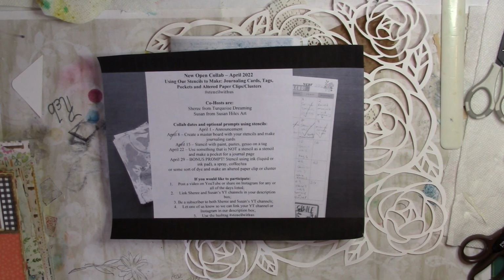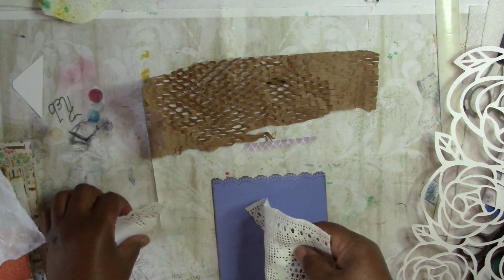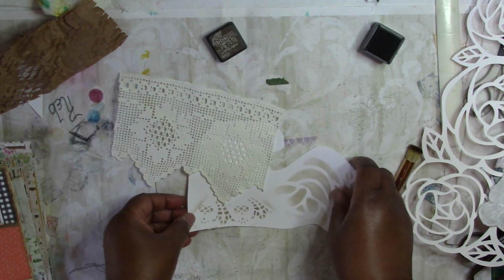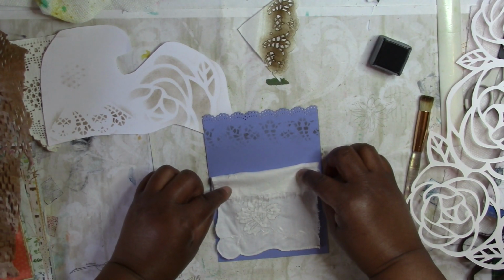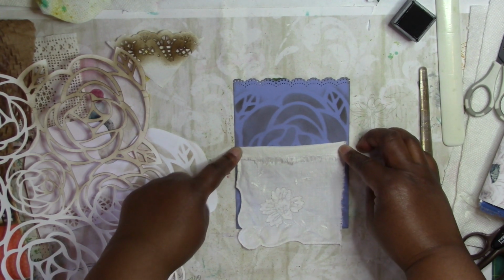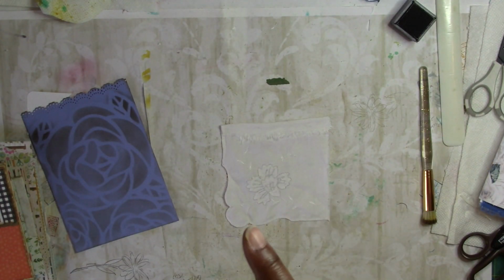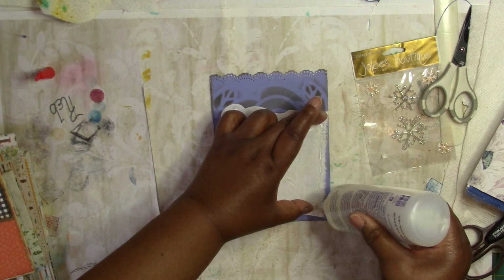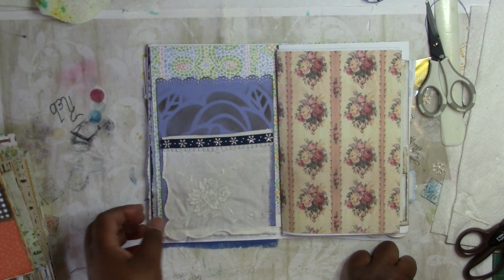StencilWithUs week 3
In today's video, I am doing part 3/April 22nd of the StencilWithUs. The challenge for this week is to make a pocket in a journal and use a stencil that is NOT a stencil. Have a Blessed Holiday!

To see other participants go to stencilwithus